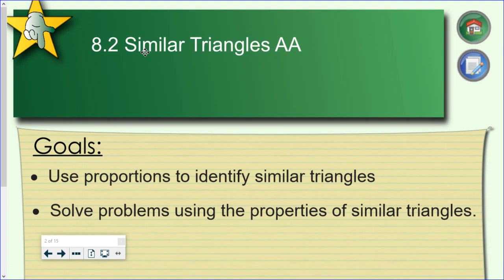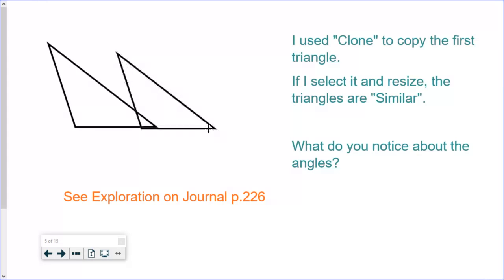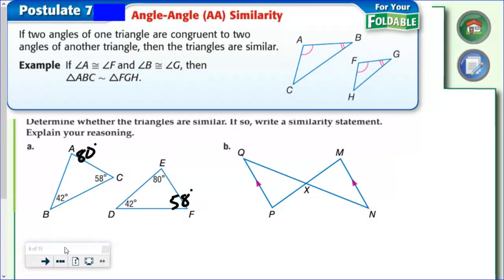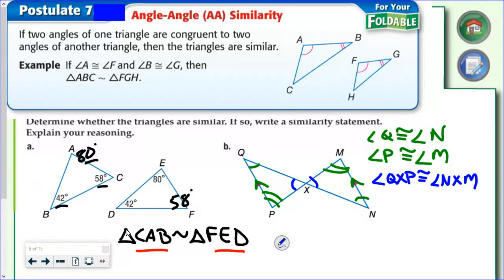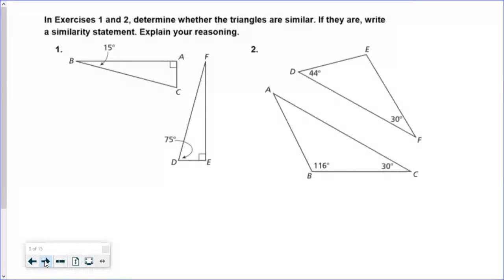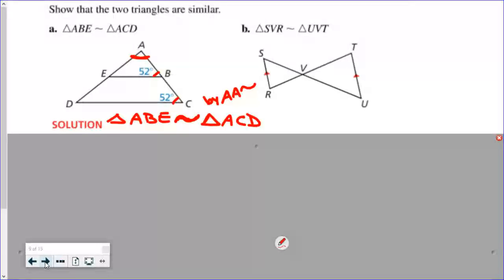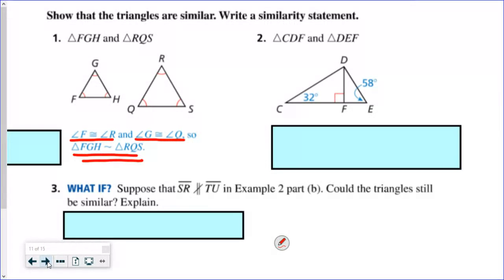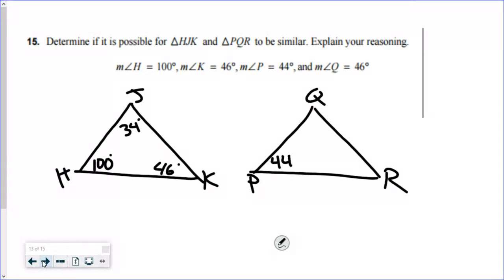Geo Dec 1